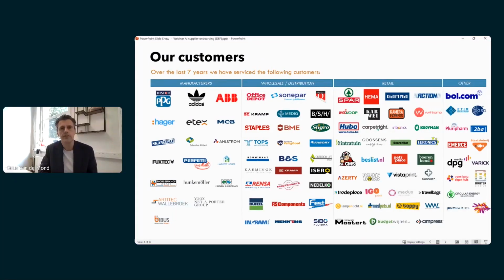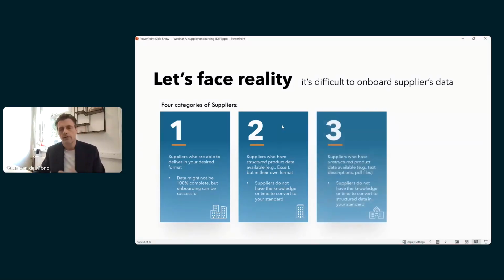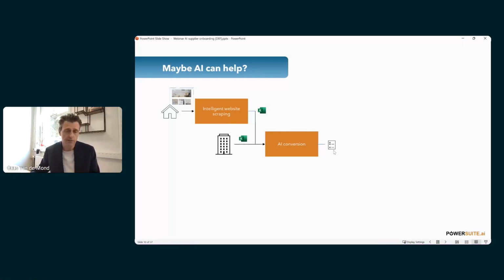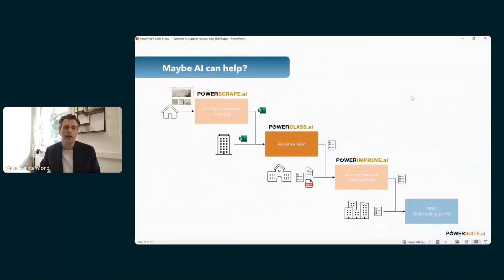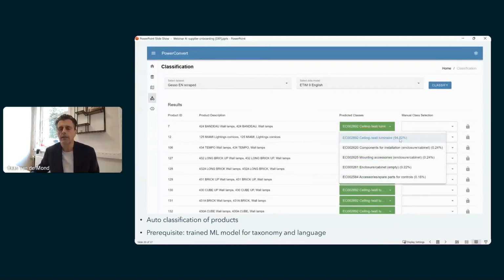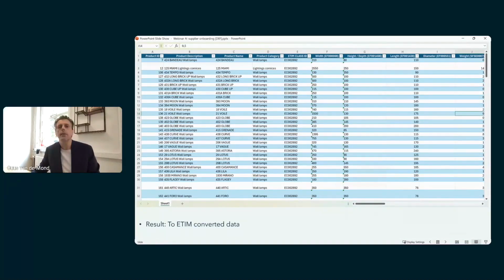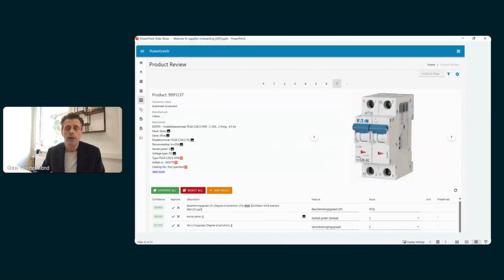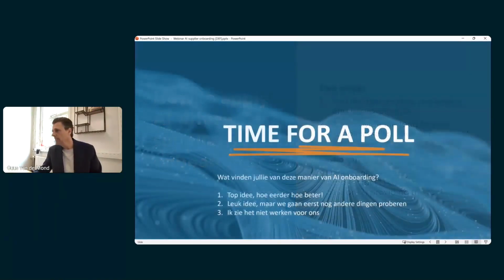Webinar - AI supported supplier onboarding (English)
Do your suppliers provide incomplete, inconsistent or low-quality product data? In this webinar, you discover how AI can improve and simplify your Supplier Onboarding process.

We will discuss the challenges of Supplier Onboarding and introduce our AI-powered solutions to streamline this process. Learn how to transform raw data into usable format, enrich product data with missing information and improve data accuracy and consistency using AI.

Want to know more?